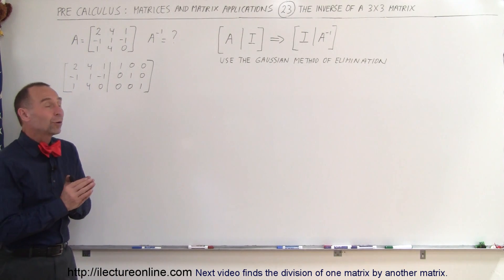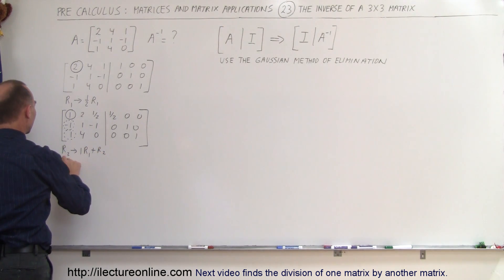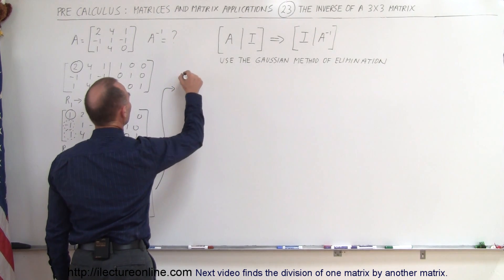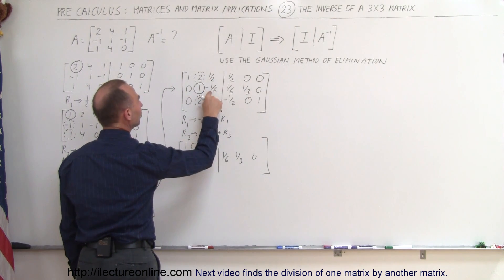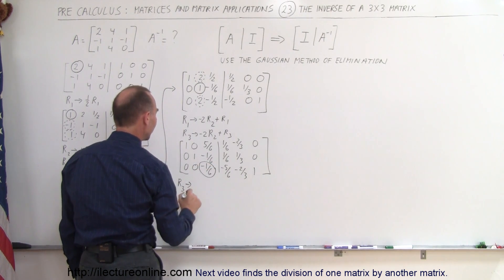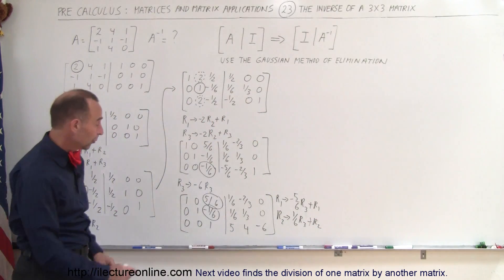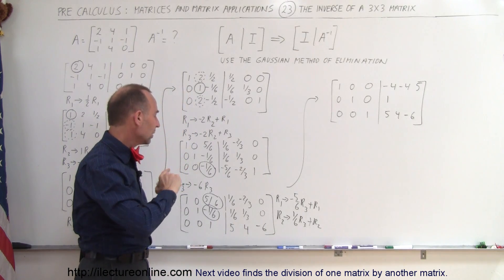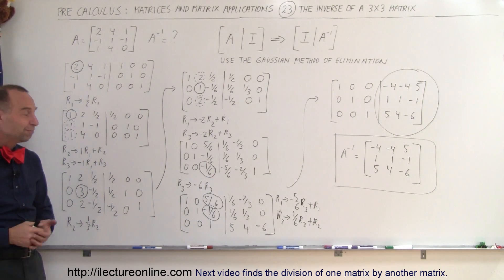PreCalculus - Matrices & Matrix Applications (23 of 33) Finding the Inverse of a 3x3 Matrix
In this video I will find the inverse of a 3x3 matrix using a the Gaussian elimination method.